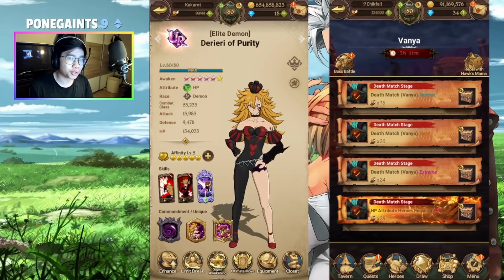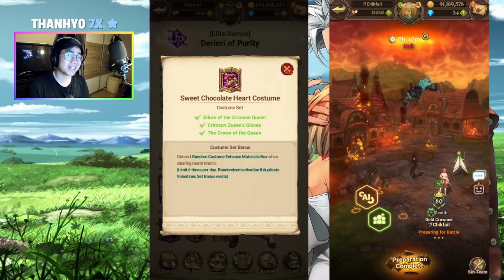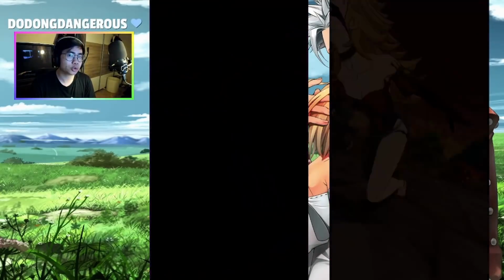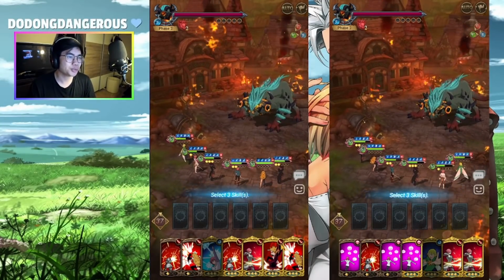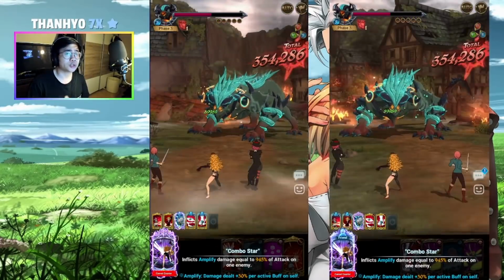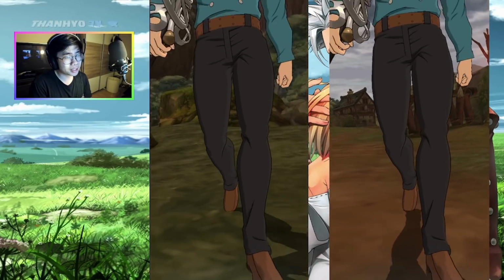ONLY PROS KNOW DERIERI IS THE BEST UNIT FOR BELMOTH HELL - Seven Deadly Sins: Grand Cross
If this was helpful or you enjoyed watching this, it would be awesome thinking about a sub!